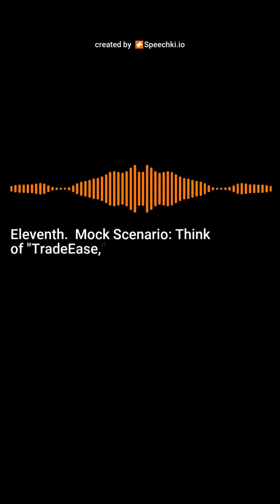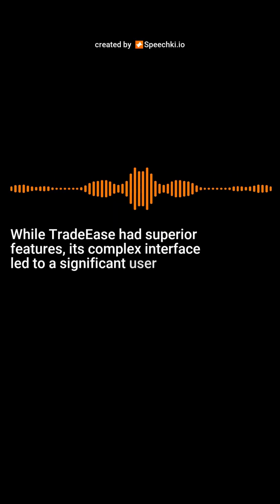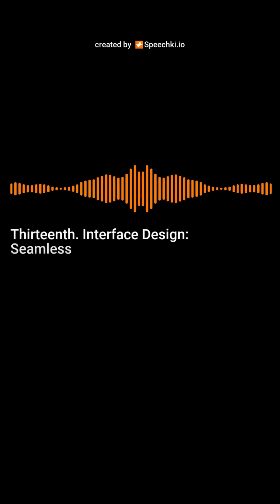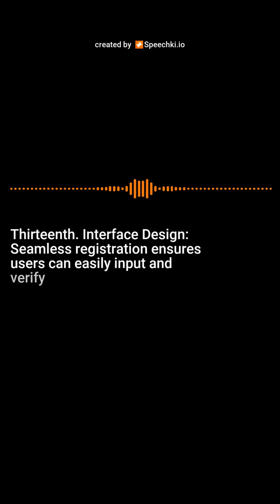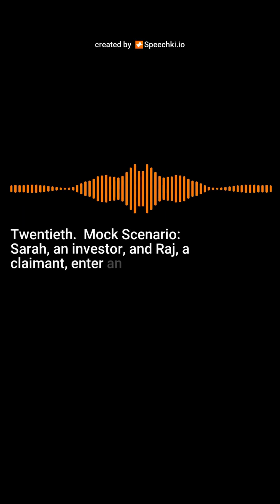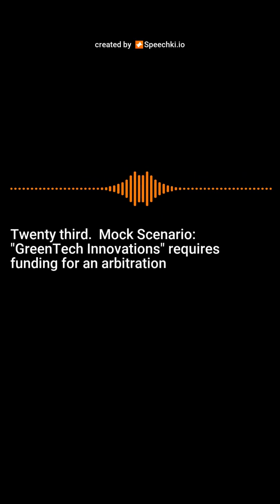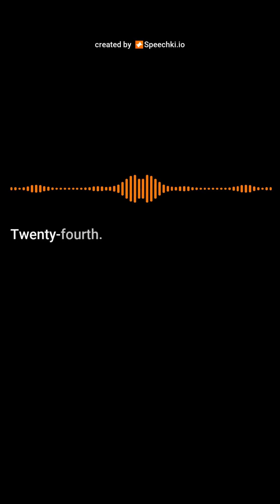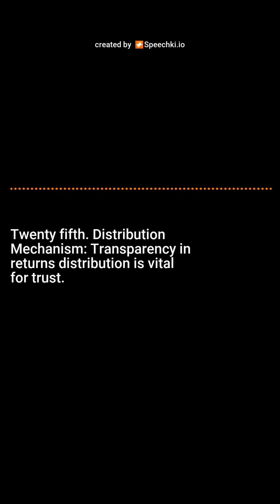Lecture: ARIS Implementation Guide for Compliance Officers